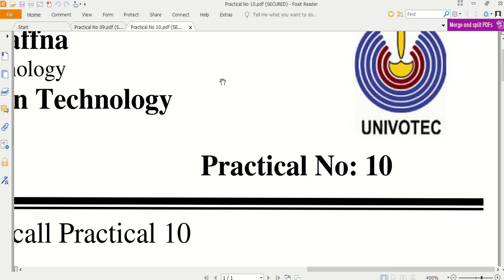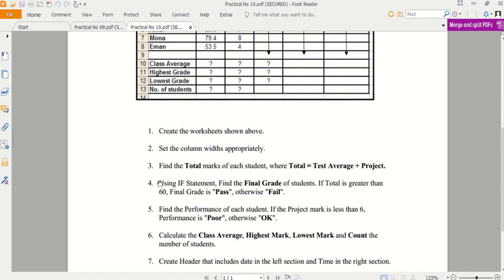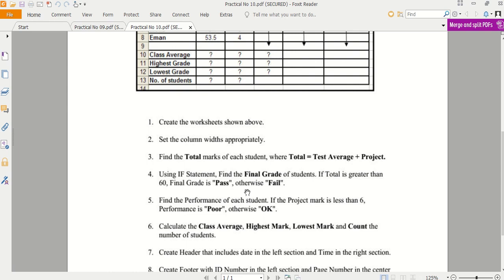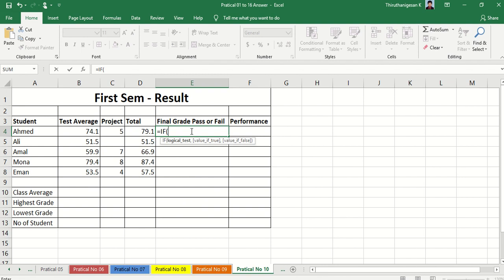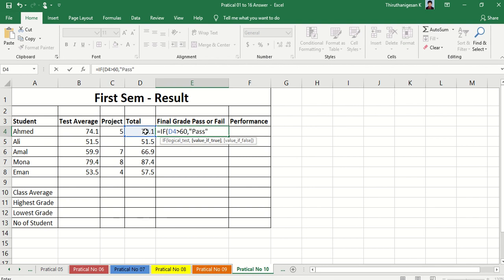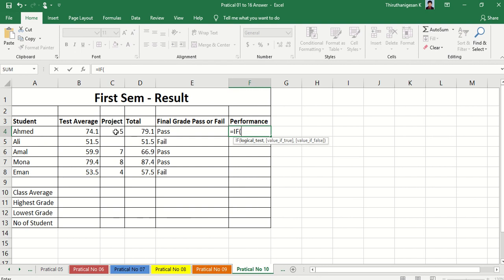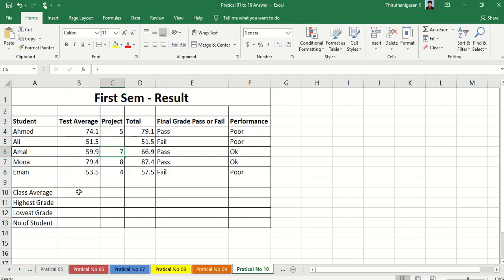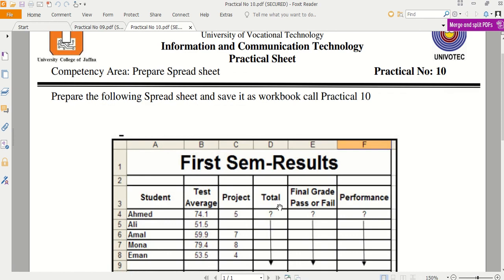Microsoft Excel Practical 10 | Computer Application Assistant | University College of Jaffna